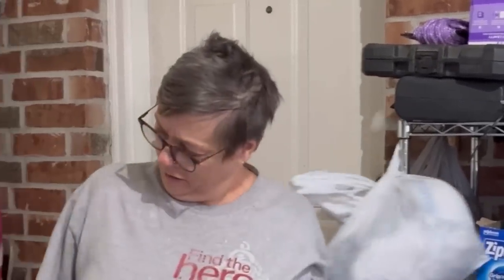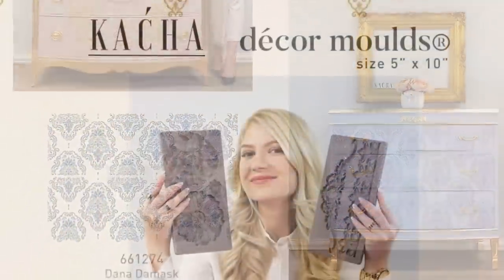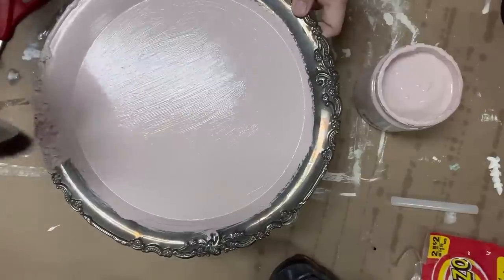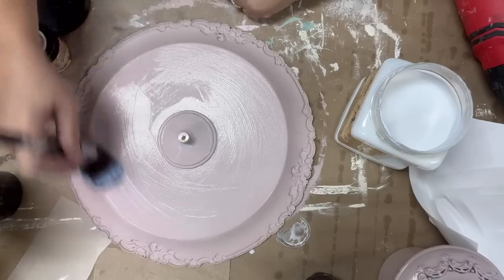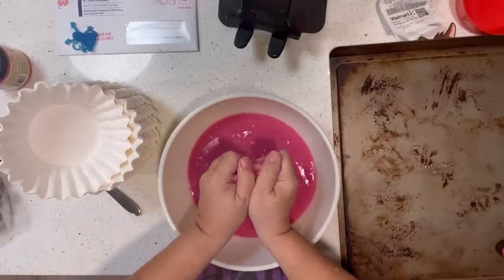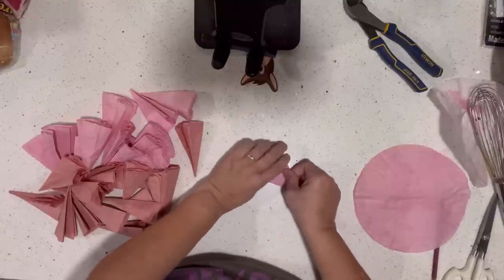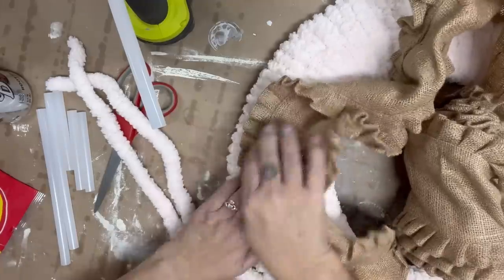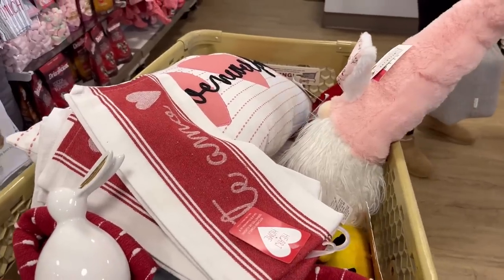French Country Thrift Flips | Coffee Filter Wreaths & Flowers | Spring DIY Home Decor 2023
In this French country thrift flip, you'll learn how to make coffee filter wreaths and flowers, and use them as DIY home decor in Spring.

This French country thrift flip is a great way to add a little Spring into your life! You'll learn how to make coffee filter wreaths and flowers, and use them as DIY home decor. You'll also learn about some different ways to decorate your home in Spring, and see some great examples of how other homeowners have done it. Watch this video now and enjoy some great French country thrift flipping fun!

Want to make money being creative? Let me help you up your game.

0:00 French Country Thrift Flips | Spring DIY Home Decor 2023
1:27 Tommy Bahama thrifted clock goes French country chic
252 Redesign with Prima 2023 Release goes French Country & Kacha GOLD!
3:56 Painting thrifted glass with Dixie Belle Paint Slick Stick & Prima Vintage Labels
5:15 Creative Business Conference | CreativeCon 2023 Tickets Available now!
5:44 Painting Vintage Silver & Layering Furniture Transfers
10:50 Look for Vintage Bee Design on Social Media & Business Coaching
11:17 How to Dye Coffee Filters for wreaths & Flowers
15:20 How to make hydrangea coffee filter flowers
20:27 Reveal of 3 different DIY Coffee Filter Wreaths